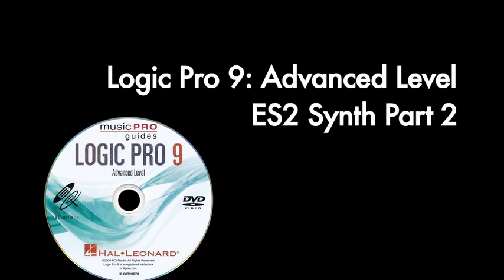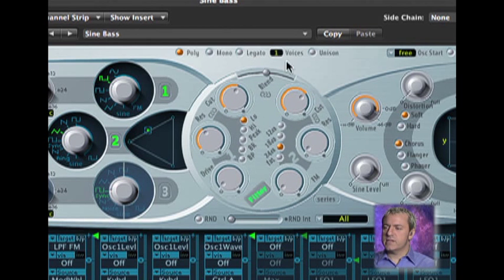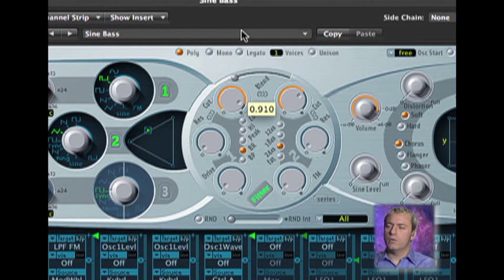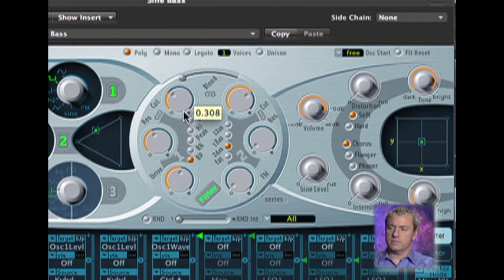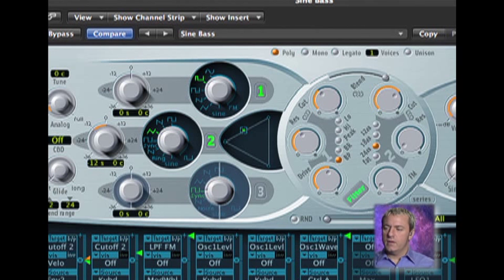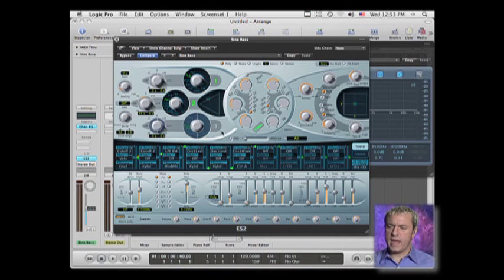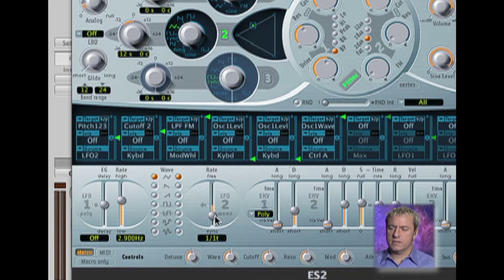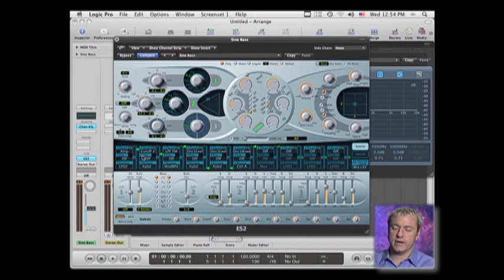Logic Pro 9-Advanced Level: ES2 Synth part 2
Andrew Eisele continues the tutorial on the "ES2" Synthesizer in part two of two in this segment of the Logic Pro 9 Music Pro Guide published by Hal Leonard books.

Ordering Information:
Andrew Eisele explains the fundamentals of sound in this segment of the Cubase 5 Music Pro Guide published by Hal Leonard books.Ordering Information

Logic Pro 9 streamlines the technical side of things, so you can record, edit, and mix it, too. Whether you work in a state-of-the-art studio or in your garage, now you can easily put the power of the most advanced tools to work for your projects.